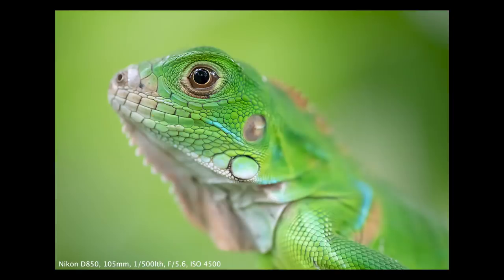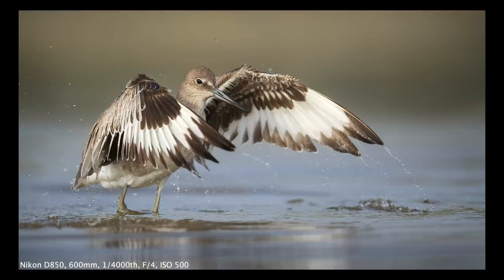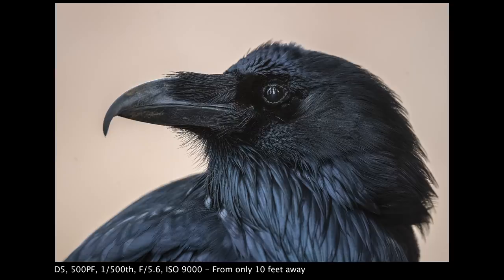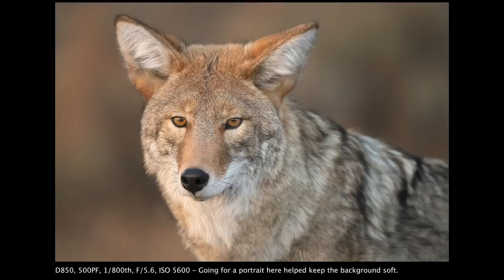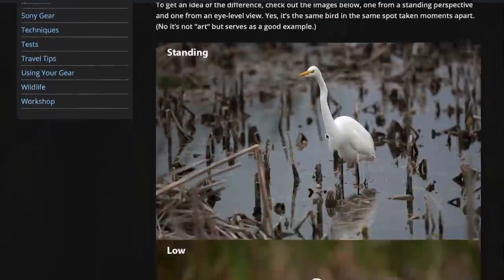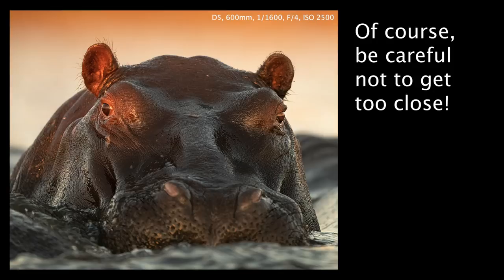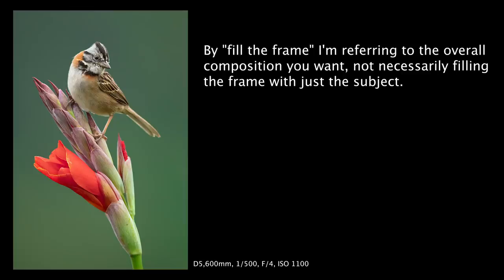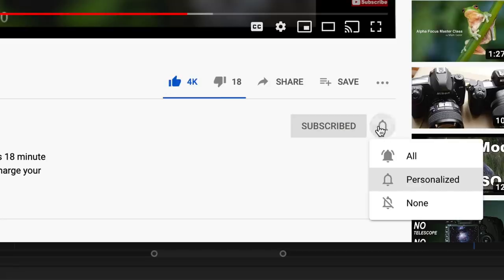Create Smooth, Blurry, Buttery Backgrounds For Wildlife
Have you ever wondered how to get those smooth, blurry backgrounds you sometimes see in wildlife photos? It's a handy technique for any wildlife photographer and there are times  it can really save the day when the background is a bit distracting.

In this video, we'll look at six tips and techniques you can use to create creamy, dreamy, buttery smooth backgrounds. We'll talk about what to look for, where to position yourself, and the right gear for the job.

Take a look and enjoy!

Links